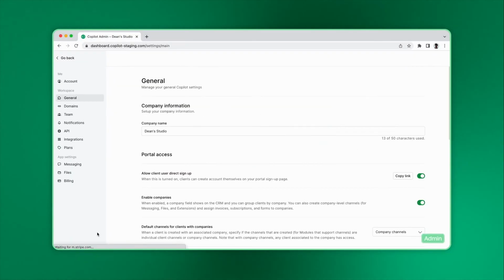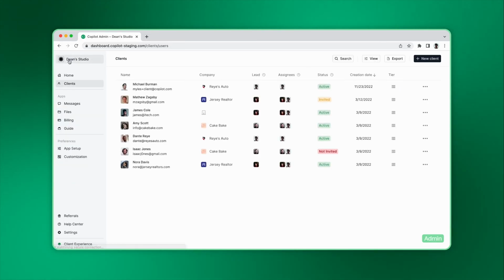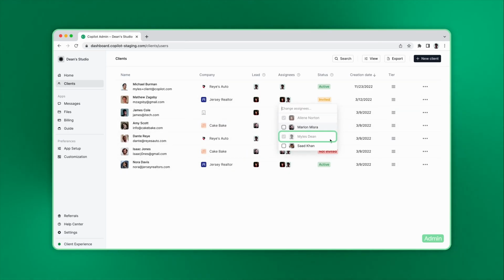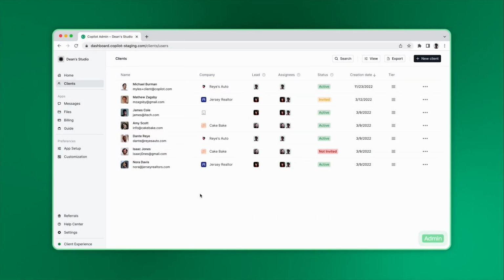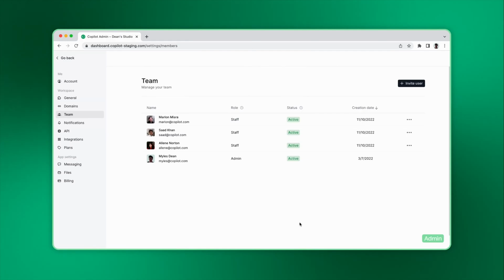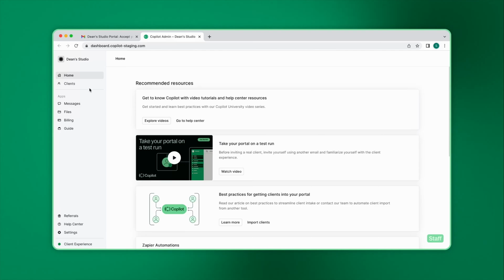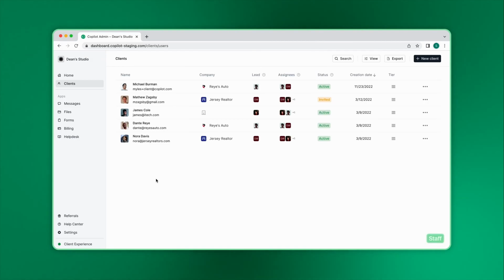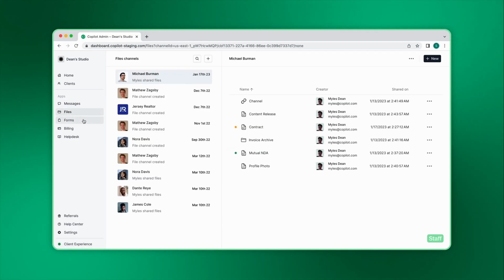Assembly: Internal User Roles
This tutorial teaches the differences between the two internal user roles — admin and staff users. We’ll cover the differences in settings access, what clients an internal user can see by default, and how internal users can invite other internal users.

00:00 Introduction
00:05 Internal User Roles
00:54 Inviting a Team Member